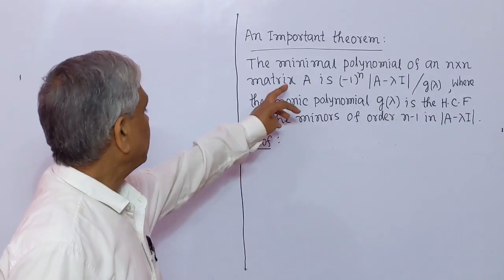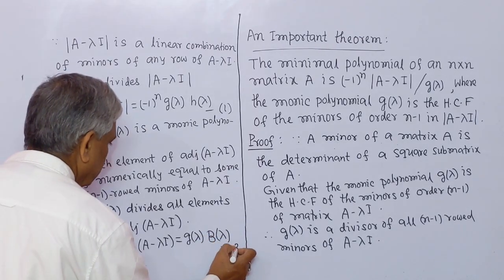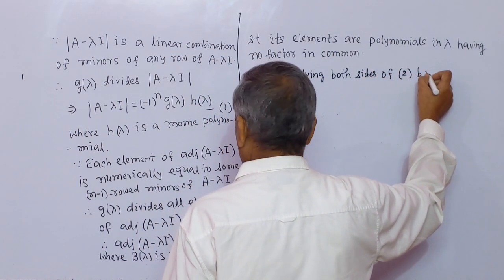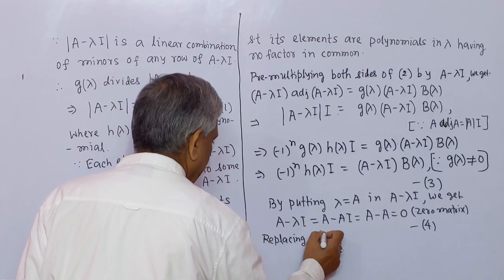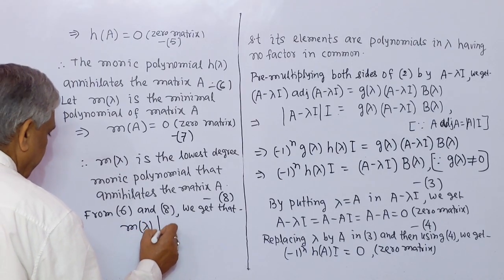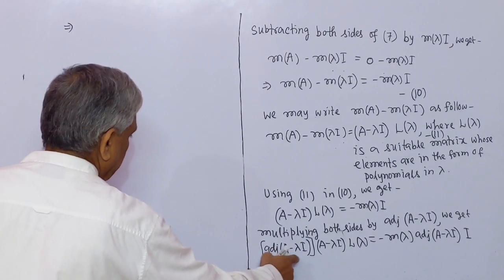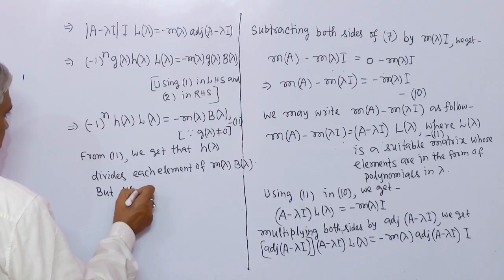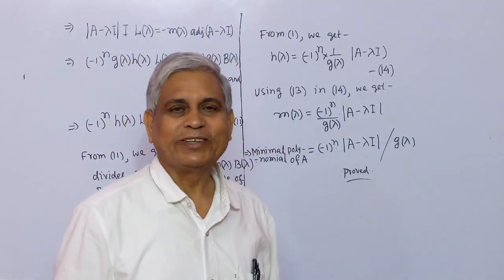Minimal polynomial and minimal equation of a matrix, Lec.-5 (An Important theorem)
An important theorem on minimal polynomial has been given. With the help of this theorem one can find the minimal equation of a matrix can be obtained.